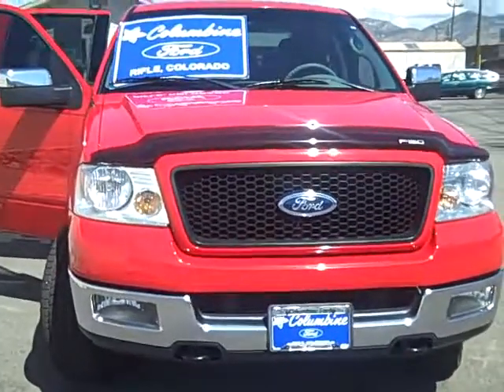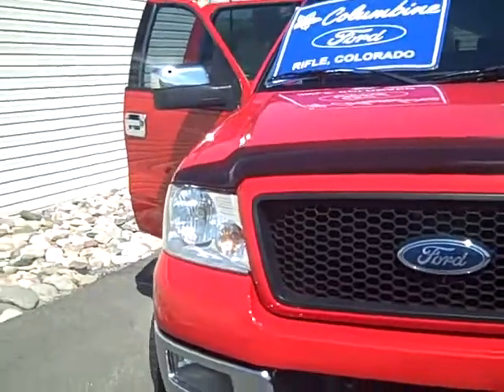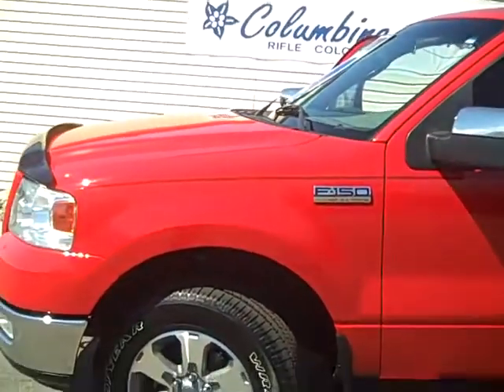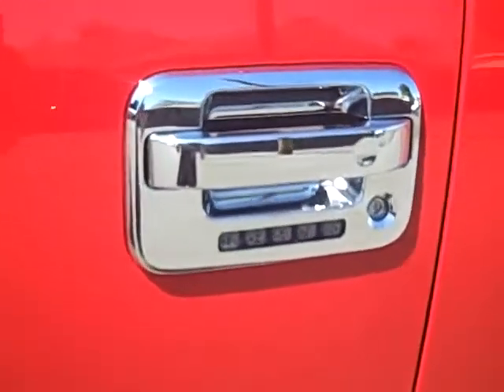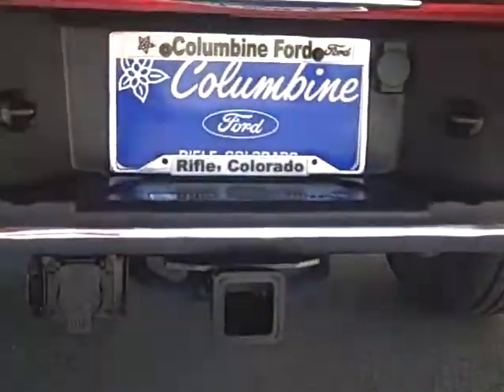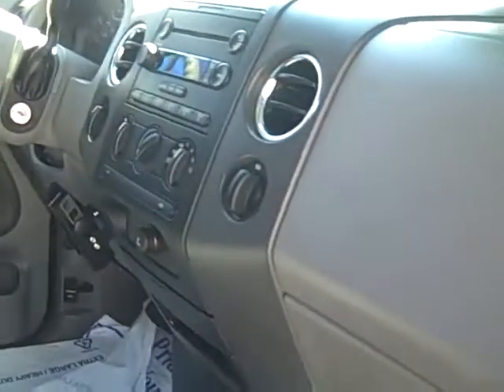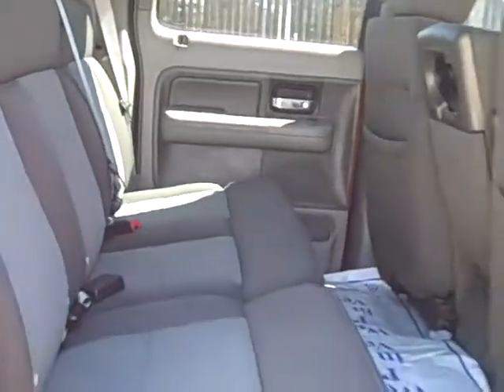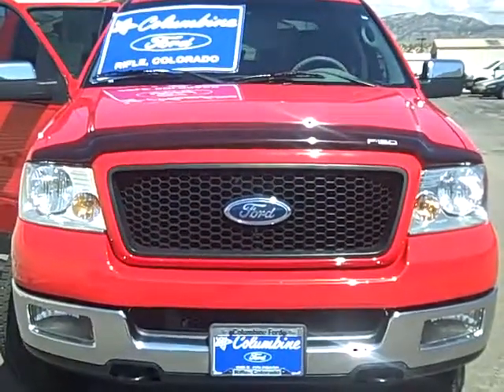2004 Ford F150 XLT 4x4 SuperCrew 139"WB 5.4L V8 Automatic Stock#1384A